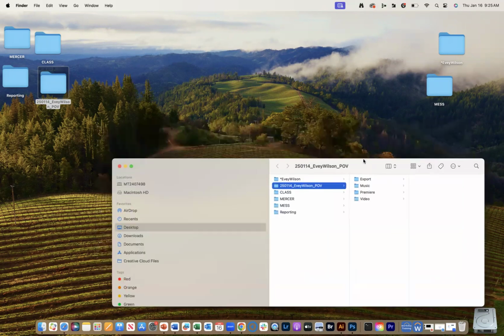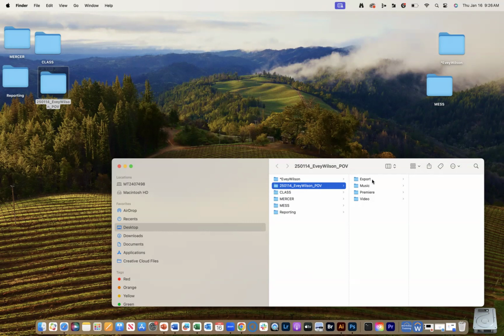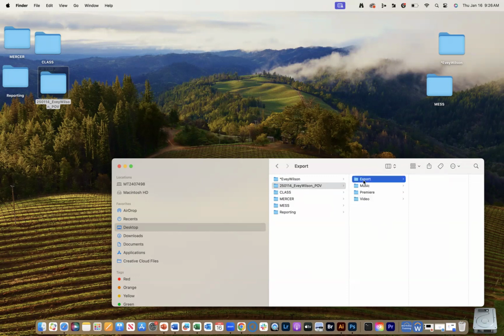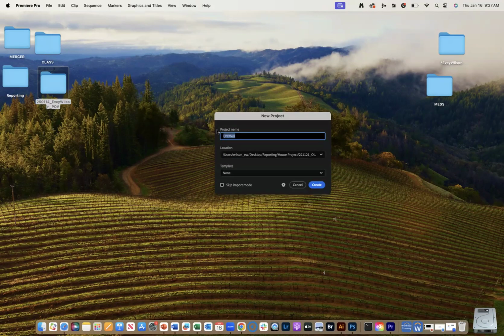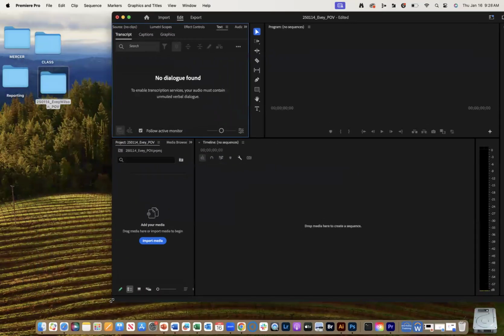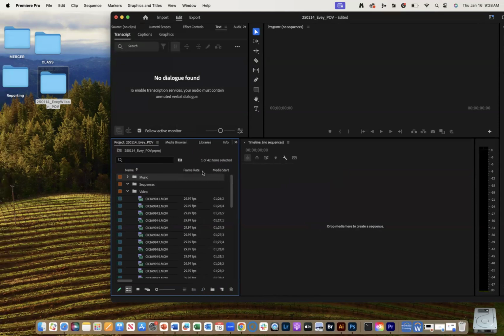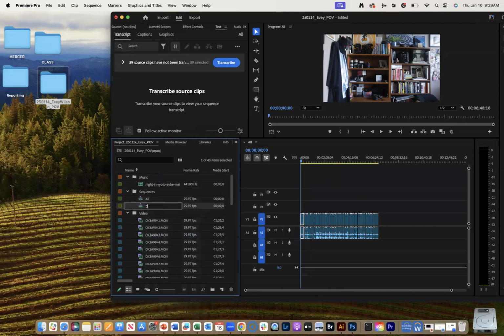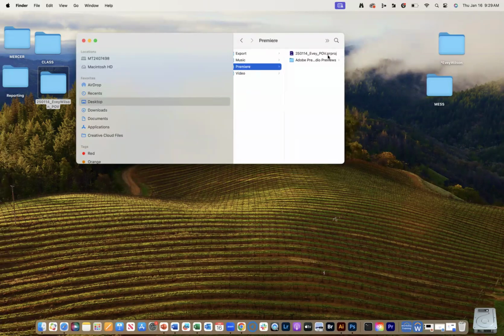250114_Starting a Premiere Project